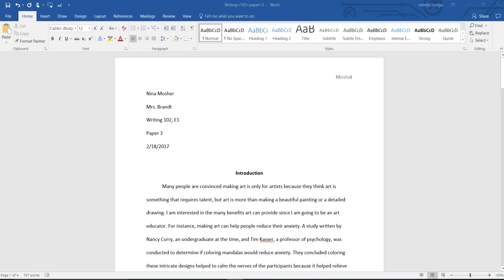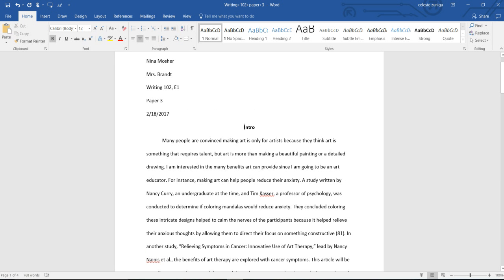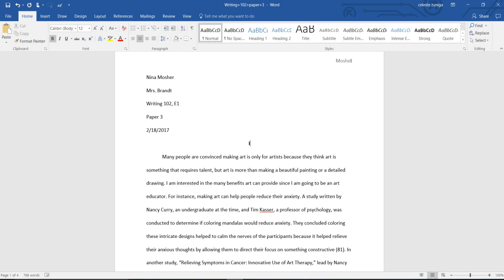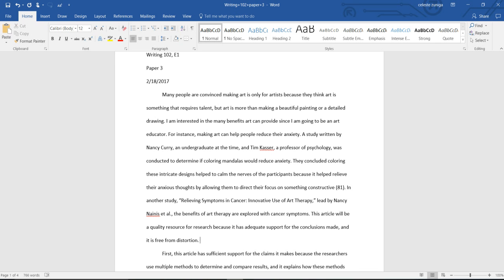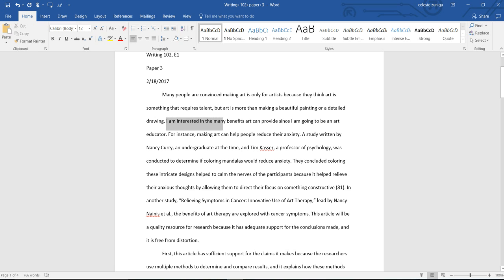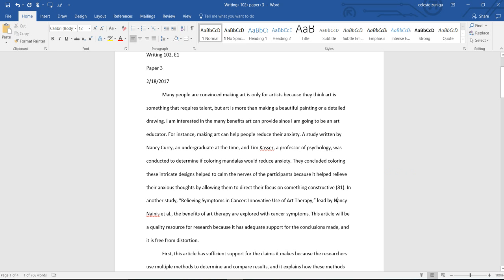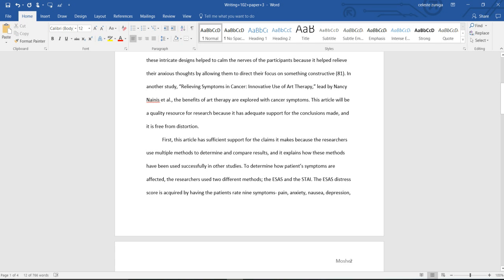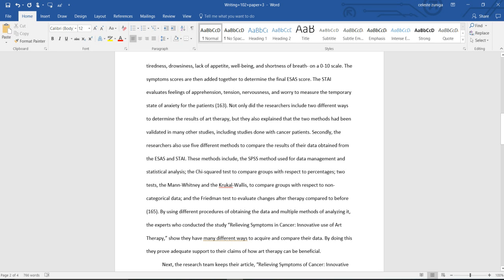Good CSC Form